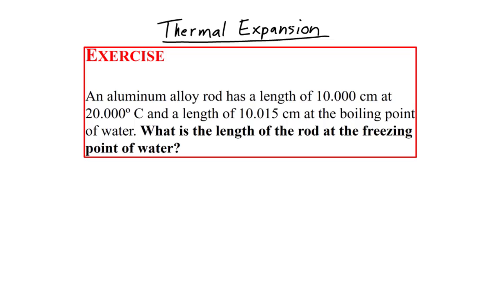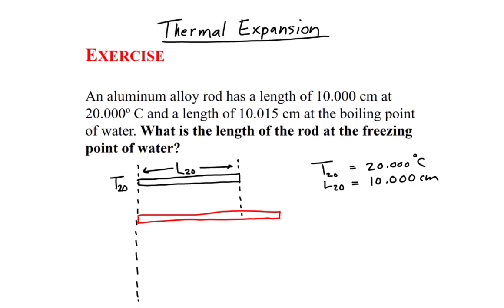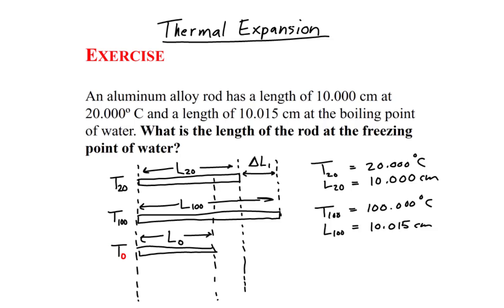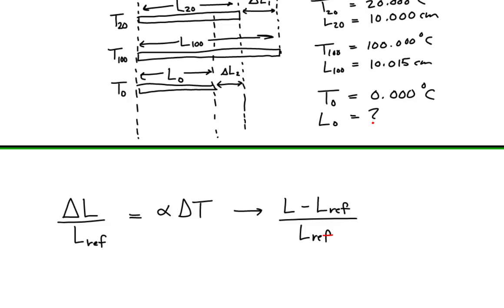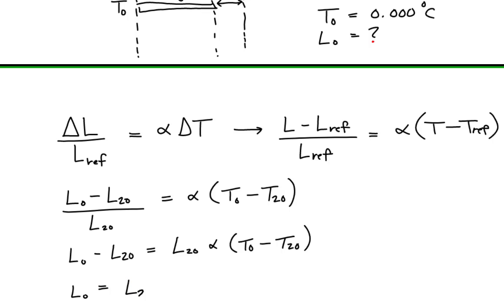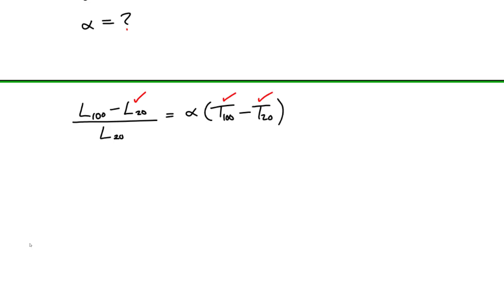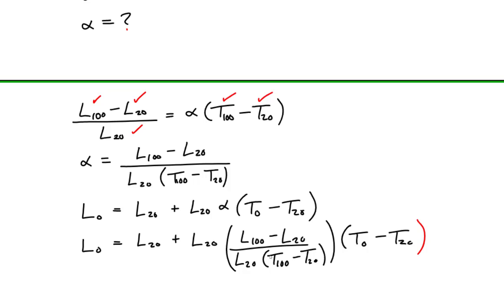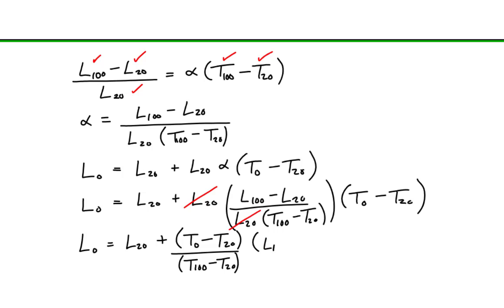Thermodynamics: Linear Thermal Expansion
This video illustrates a simple example pertaining to the relationship between temperature and thermal expansion.